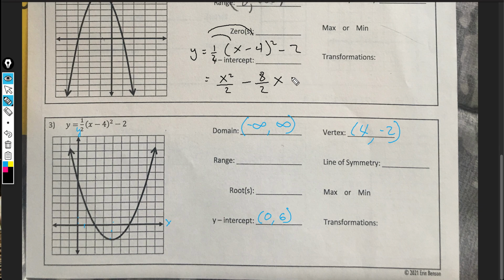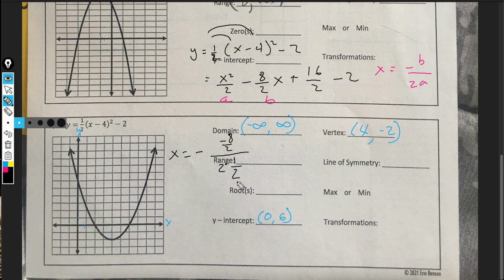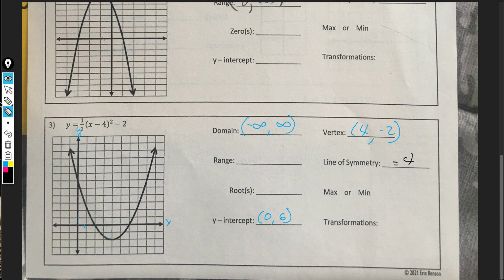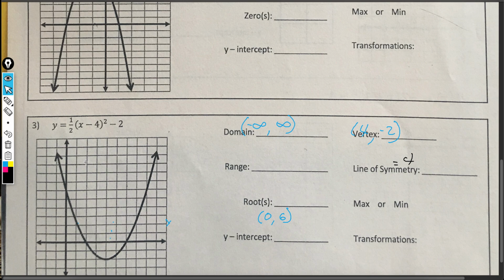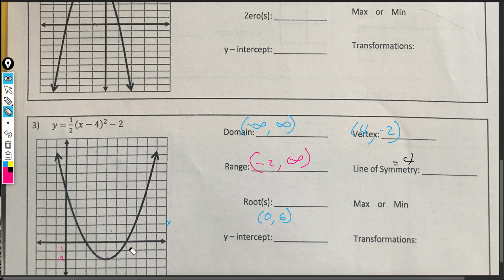Characteristics of quadratic functions visually explained